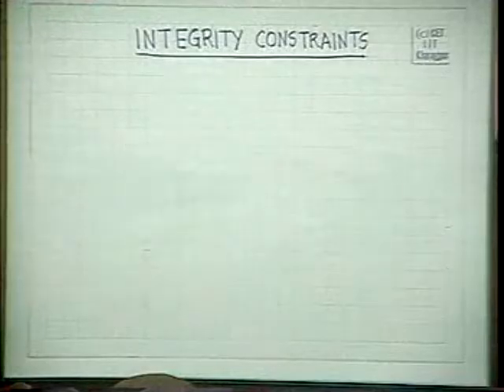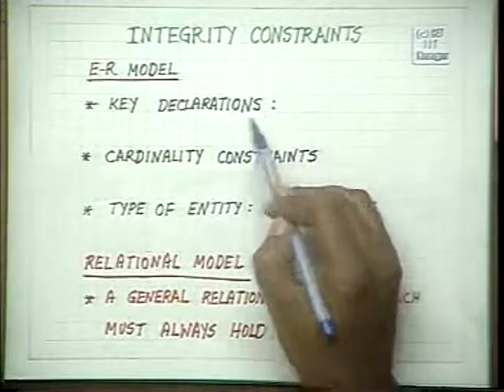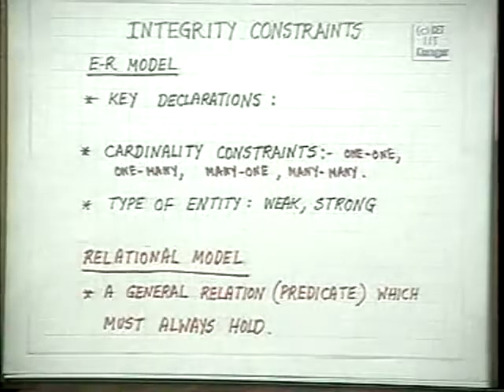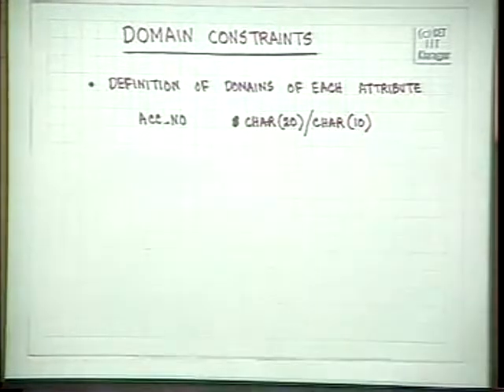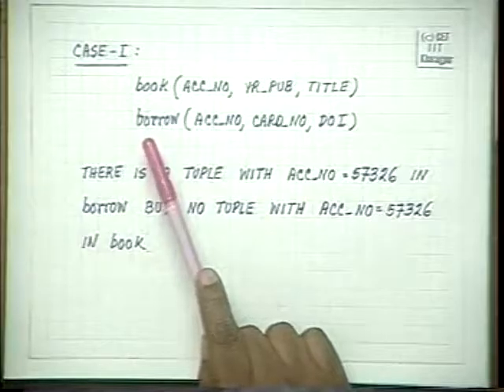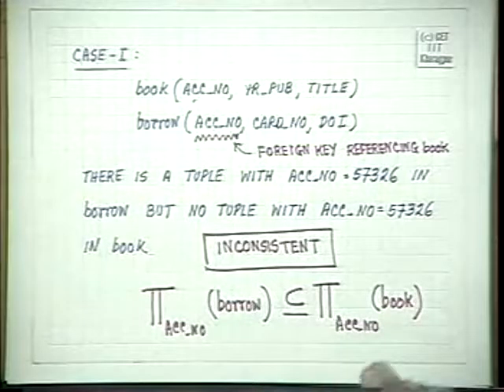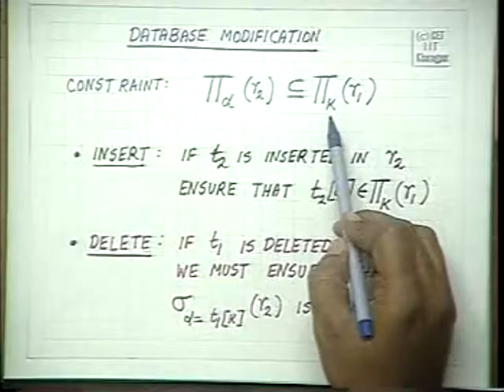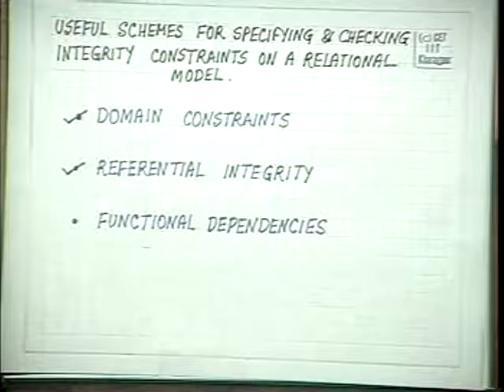Lec#14 Integrity Constraint